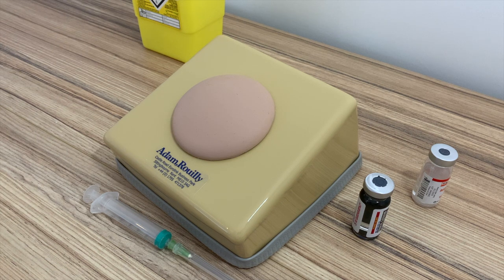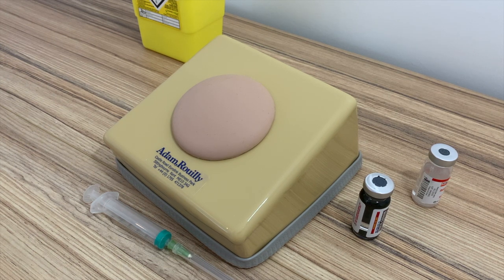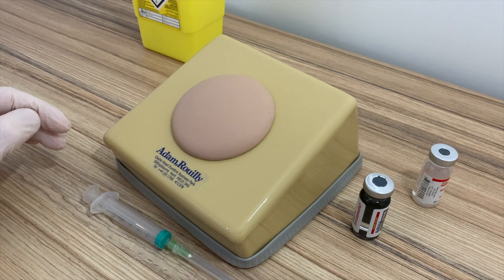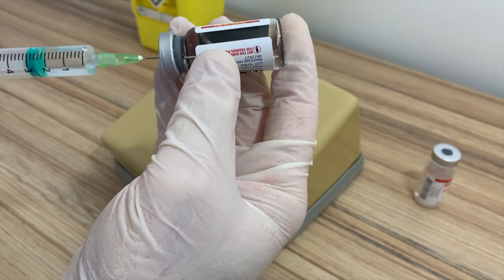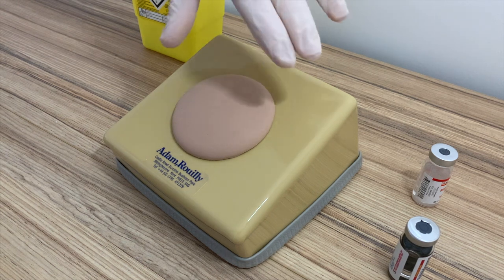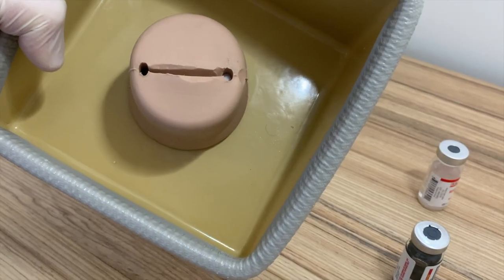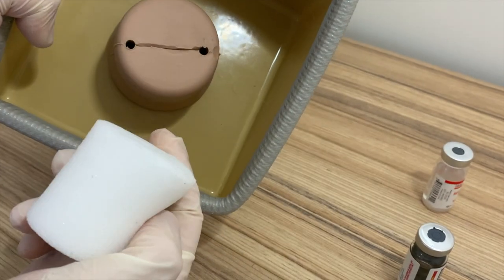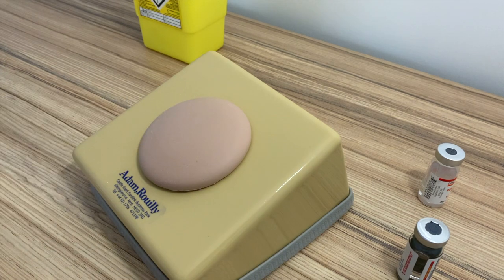AR18 INTRAMUSCULAR INJECTION SIMULATOR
We are pleased to launch our new AR18 INTRAMUSCULAR INJECTION SIMULATOR. The simulator has been designed to be economical and durable, moulded from a specially selected grade of silicone to improve feel and durability. The injection pad also has self sealing characteristics  that can be penetrated many times and can accept fluid - perfect for vaccination training.